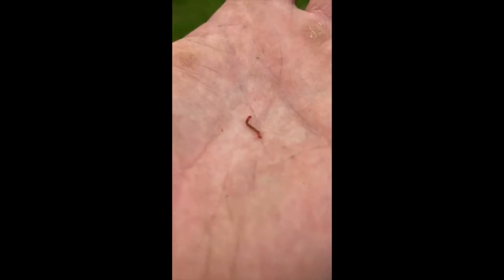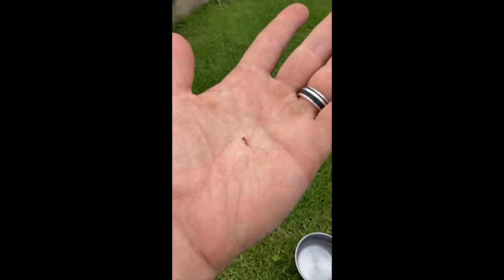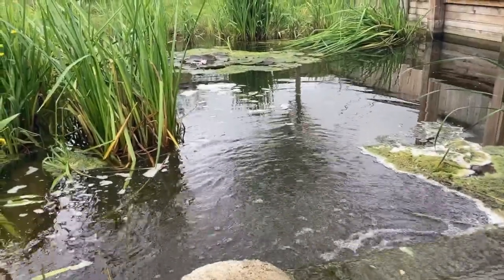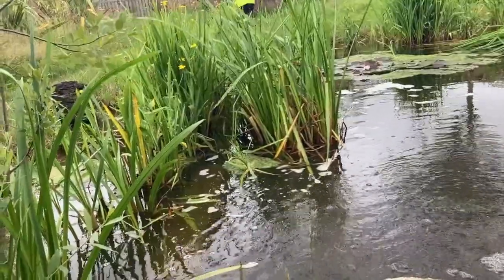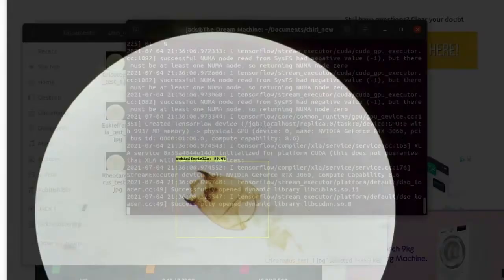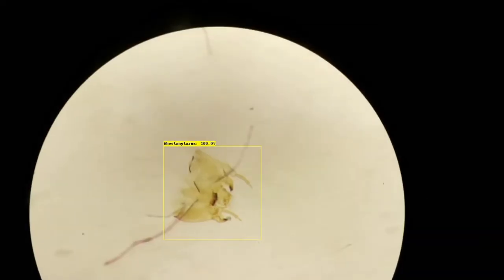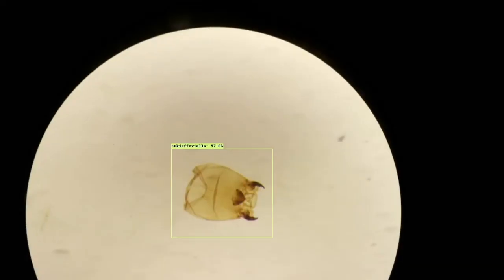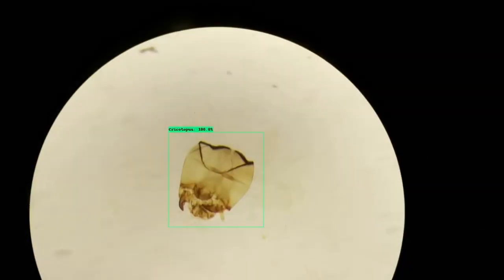Automatic identification of chironomid larvae using Deep Learning techniques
Jack D Hollister (MSc student at CCCU) uses Object Detection and Deep Learning techinques for the identification and classification of chironomid larvae from the River Stour. Chironomid larvae (non-biting midges) are found in freshwater systems, but there are about 600 species in the UK, they are very small and difficult to identify, and the presence or absence of certain groups could be useful for monitoring water quality by ecologists and environmental scientists. Here, Jack uses Deep Learning as a proof-of-concept for identifying and classifying chironomid larvae, showing potential for future application of this technique for their rapid and correct identification.